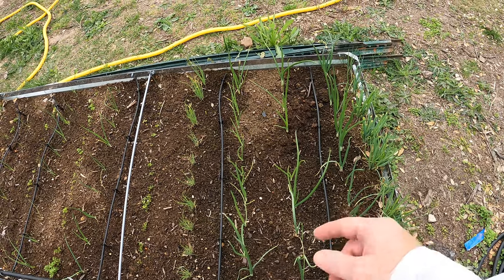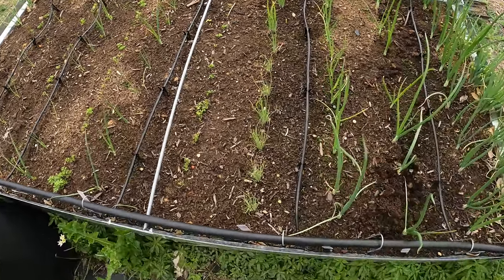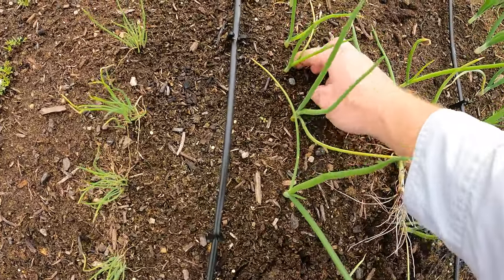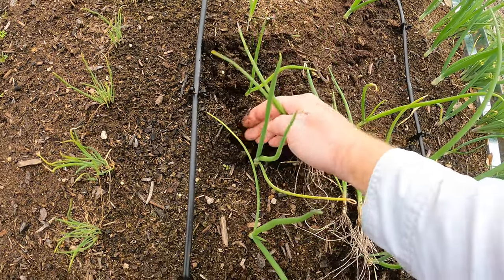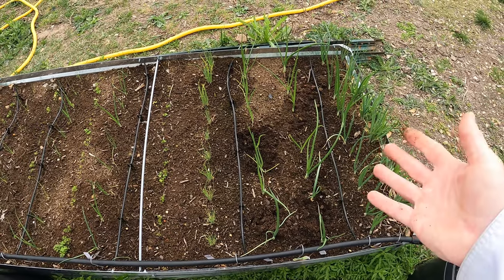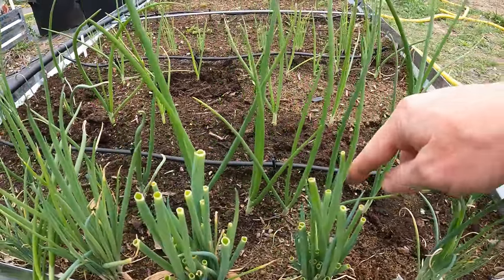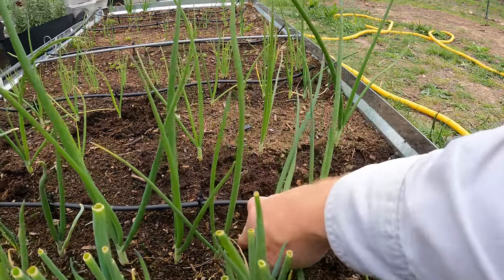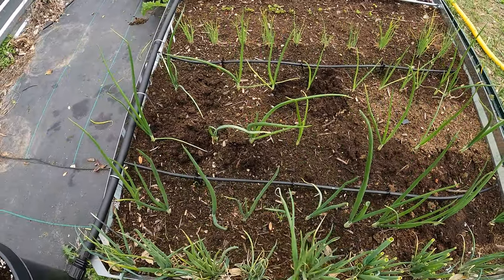Why I Over Plant Onions - And you should too!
Over-seeding onions saves space and allows you to harvest multiple different stages of the onion.  You get bulbed onion and also green onions.  I make a lot of asian inspired dishes and green onion is one of the major staples in that kinda cooking.  Used as a garnish or as a mild onion flavor with the white parts.  So I am excited right now to be harvesting these green onions.  Of course I can't wait till these bulb up, but in a way the green onions for me are more useful.  I always plant more seeds than I can use, and since you get so many in seed packets (unless you get hybrid varieties) it doesn't cost much extra to seed extra since most of us will not use all of the seeds in a packet over the course of a year or two.  So do like me, and plant more than you need in your onion rows, and then just harvest them as you need them for green onions.